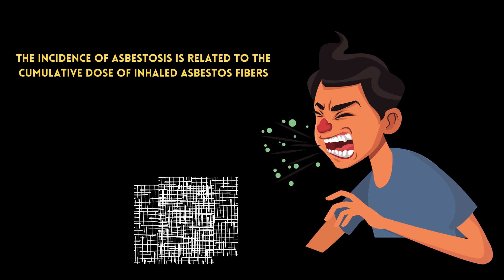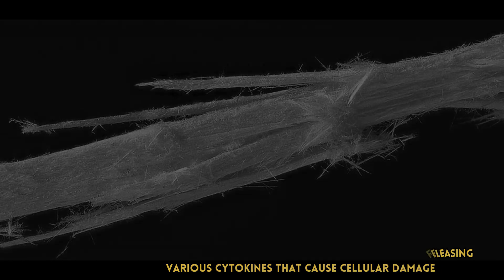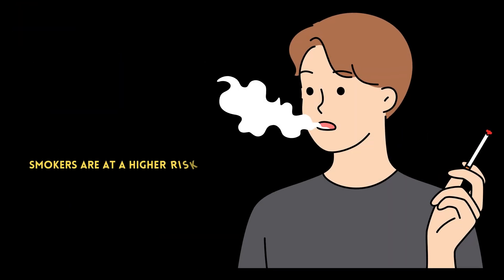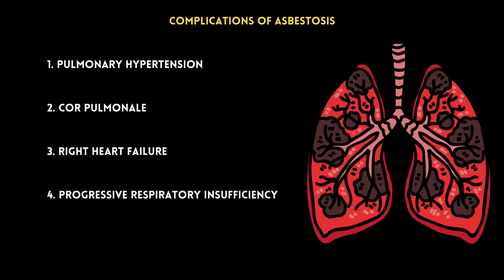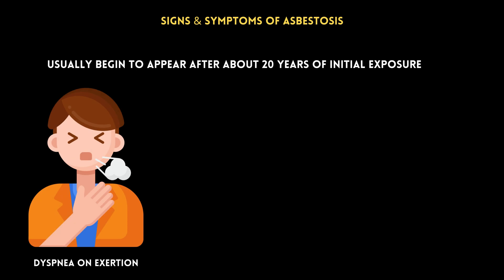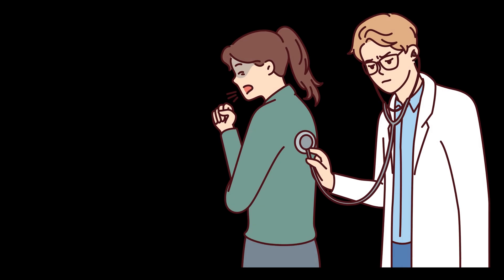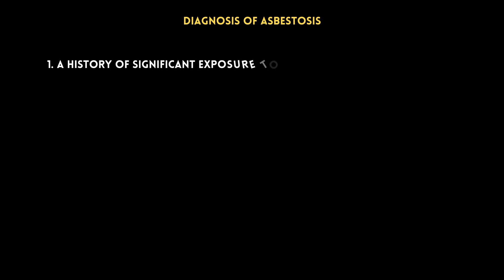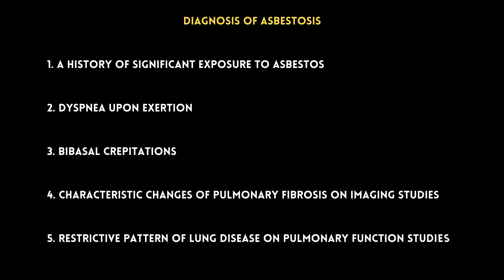Asbestosis - Causes, Pathogenesis, Signs & Symptoms, Diagnosis, And Treatment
Asbestosis is a condition characterized by diffuse interstitial fibrosis of the lung due to exposure to asbestos dust.
Asbestos is a type of naturally occurring mineral that is resistant to heat.
Exposure to asbestos occurs through inhalation of fibers from environments containing asbestos products.
The incidence of asbestosis is related to the cumulative dose of inhaled asbestos fibers.
The greater the cumulative dose, the higher the incidence.
Fibers with a diameter less than 3-micro meters can penetrate cell membranes and induce fibrosis.
Fibers with a greater diameter cannot penetrate cell membranes and are phagocytosed by alveolar macrophages, releasing various cytokines that cause cellular damage.
The inflammation starts in the areas of alveolar bifurcations.
It causes activation of alveolar macrophages and release of inflammatory cytokines, reactive oxygen species, and various growth factors, which ultimately result in lung fibrosis.
Smokers are at a higher risk of developing asbestosis as they have defective mucociliary clearance in the airways.
Asbestosis can lead to various complications, including pulmonary hypertension, cor-pulmonale, right heart failure, and progressive respiratory insufficiency.
In addition, asbestosis is a significant risk factor for the development of lung carcinoma.
The symptoms of asbestosis usually begin to appear after about 20 years of initial exposure.
However, some individuals may experience symptoms sooner if the exposure is high.
Dyspnea on exertion is the most common symptom of asbestosis, and it becomes more severe when the disease progresses.
Patients may also have a chronic, dry cough.
If the cough is productive, concomitant bronchitis or a respiratory tract infection should be suspected.
In advanced cases, patients may also complain of chest discomfort.
On auscultation, bi-basal rales can be heard. These are more prominent over the posterior lung bases.
Finger clubbing is observed in about 30 to 40% of cases.
In advanced cases, reduced chest expansion can also be seen.

A diagnosis of asbestosis is made with a combination of the following.
A history of significant exposure to asbestos.
Dyspnea upon exertion.
Bi-basal crepitations.
Characteristic changes of pulmonary fibrosis on imaging studies.
And restrictive pattern of lung disease on pulmonary function studies.
It is important to note that these changes must be seen in the absence of other fibrotic diseases that mimic asbestosis.
Drugs are not effective in the treatment of asbestosis per se.
However, treatment with antibiotics is required for respiratory tract infections.
In addition, patients should be immunized with influenza and pneumococcal vaccines.
If the patient develops hypoxia at rest, supplemental oxygen may be needed.
In advanced cases, palliative care may be needed for the relief of distressing symptoms.